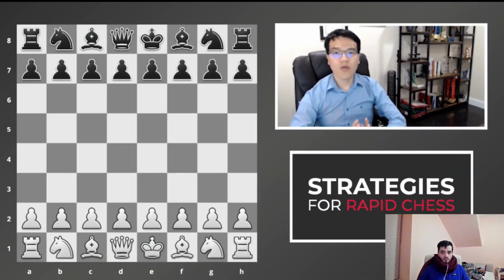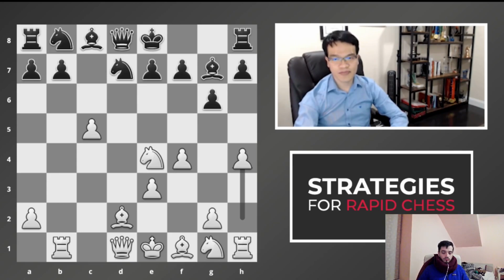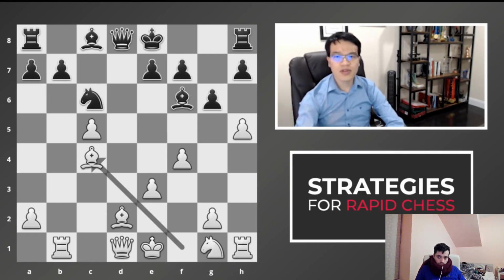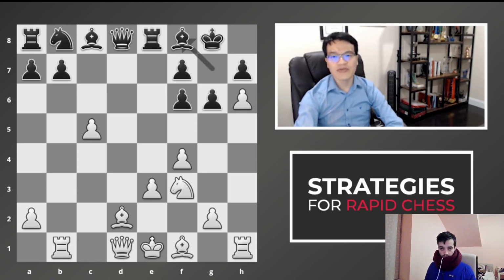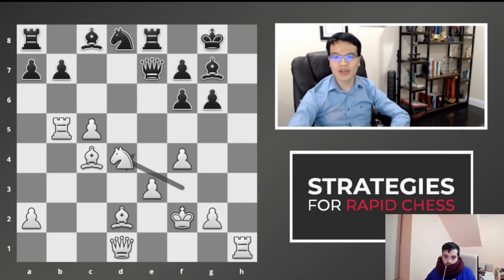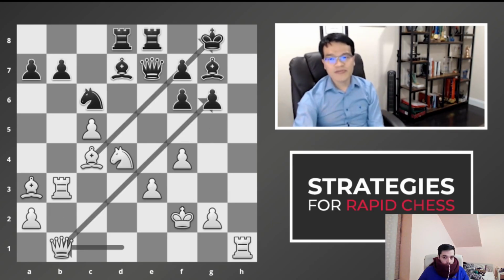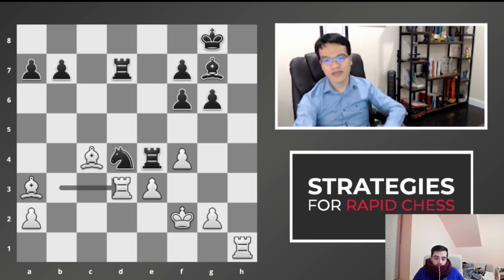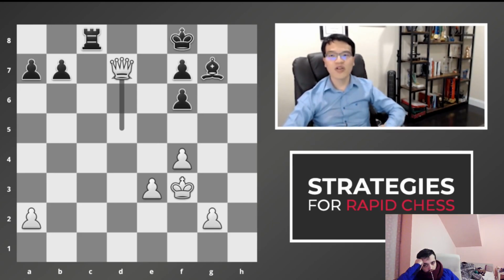Strategies For Rapid Chess : GM Liem Le VS Jan-Krzysztof Duda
Hi there! I'm sharing my chess studies. This lesson focuses on strategies for becoming a better Rapid player.
I hope you find this video helpful and can learn a few things from it. :D

0:00 GM Liem Le VS Jan-Krzystof Duda
10:02 Chess Puzzles based on the studied material